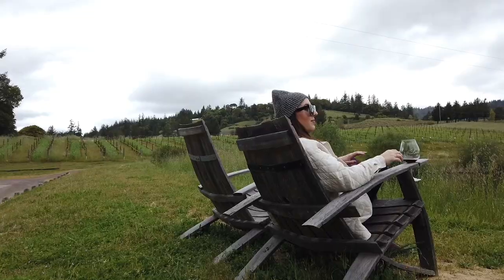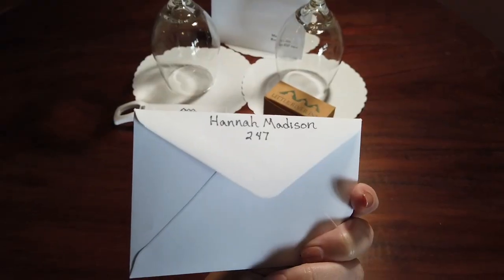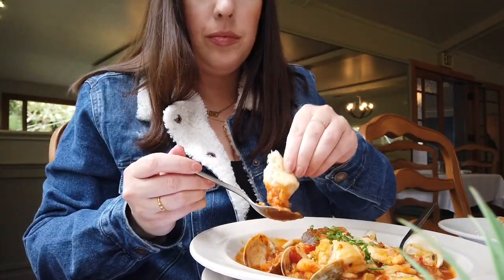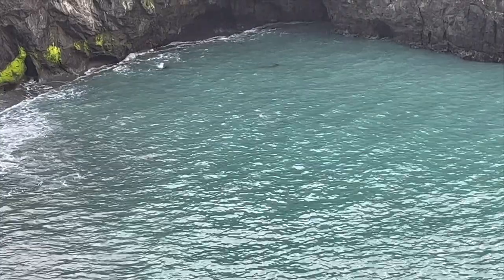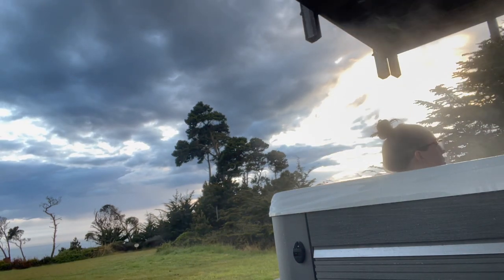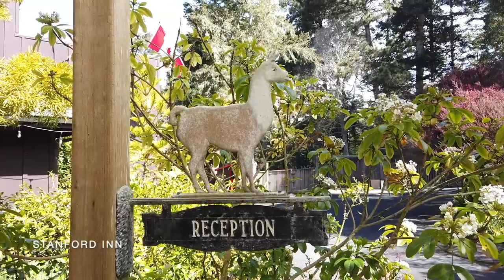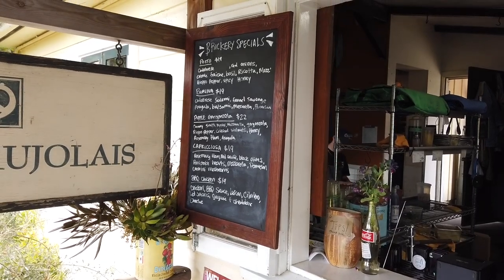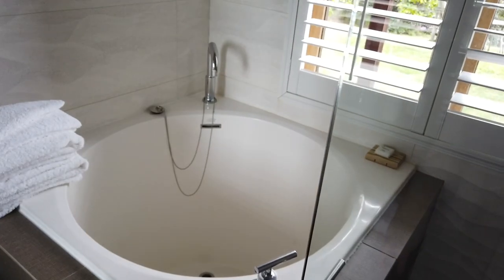Everything to do in Mendocino: Best Places to Stay, Canoeing, Wine Tasting, Restaurants, & more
Come with me on a trip to Mendocino and Anderson Valley for wine tasting, canoeing, and more! Are you planning a trip to Mendocino and wondering what activities and accommodations await you in this charming coastal town? In this video, I share some of the many exciting things to do in Mendocino, from exploring the breathtaking coastline to indulging in delicious local cuisine. Whether you're an explorer or nature, wine enthusiast, or simply seeking a relaxing getaway, Mendocino has something for everyone. So grab your camera and get ready to embark on an unforgettable adventure through the scenic beauty of Mendocino County and Anderson Valley!

Thank you Little River Inn & Brewery Gulch for hosting our stays, Catch A Canoe & Bicycles Too for our canoe experience, and Stanford Inn for hosting our organic gardening class.

Black Sunglasses
Beige Fleece Cap
Gold Pendant Necklace
Gold Year Nameplate Necklace
Beige Shacket: Zara (old)

‣ ABOUT ME
Hi! I'm Chelsea Pearl, a San Francisco Bay Area based fashion, beauty, and lifestyle content creator. My content is all about inspiring others to live large in little ways. On my YouTube channel I share a lot of travel vlogs, beauty treatments, favorites, and empties to show you what is truly worth your money.